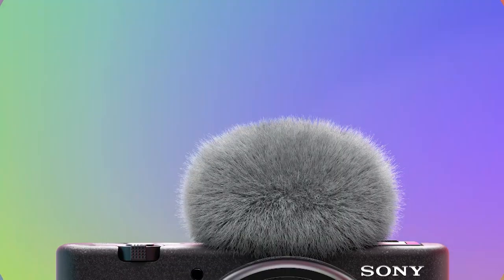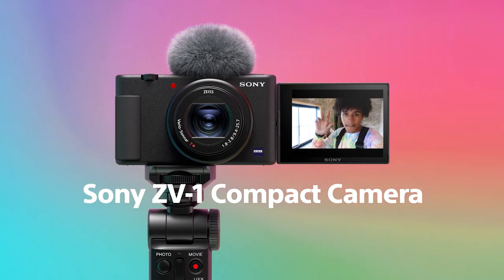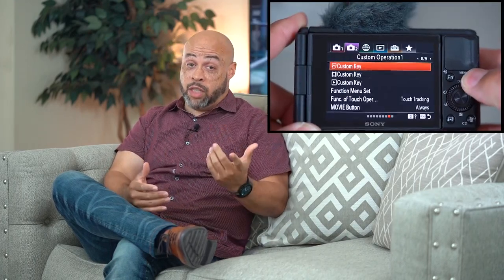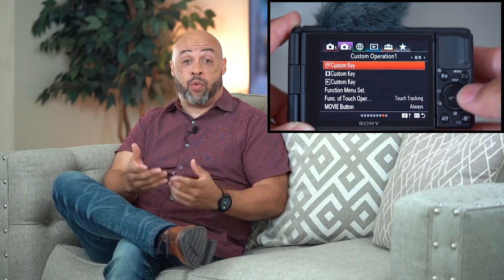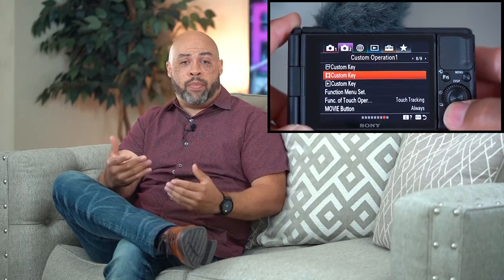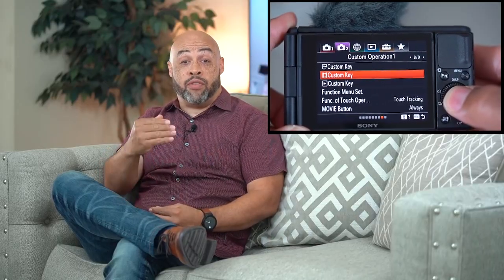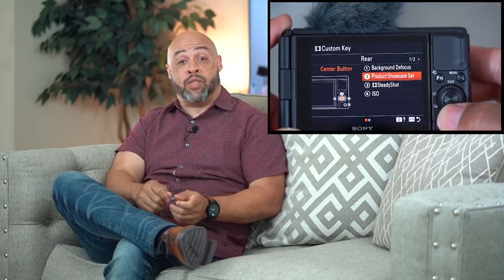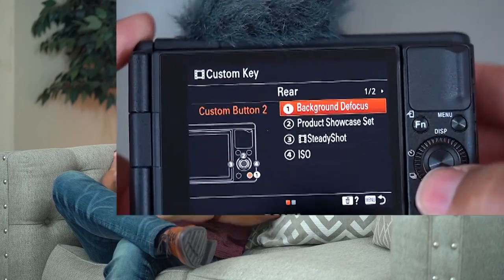Sony ZV-1 Camera | Learn how to customize the buttons on this camera for vloggers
Learn how to assign your favorite settings to custom keys on your Sony ZV-1 digital camera – a compact, digital camera designed to be the ultimate tool for content creators. The ZV-1 is a pocket-sized camera with uncompromising imaging technology and unique features designed specifically for content creators and vloggers.

Key features of the ZV-1 camera include:
• Large 1.0-type Exmor RS CMOS image sensor
• BIONZ XTM image processing engine
• 4K movie recording
• Directional three-capsule mic with wind screen
• Vari-angle LCD screen, body grip, and recording lamp